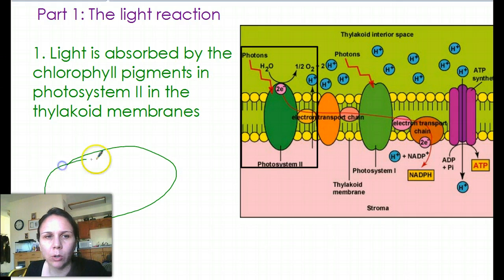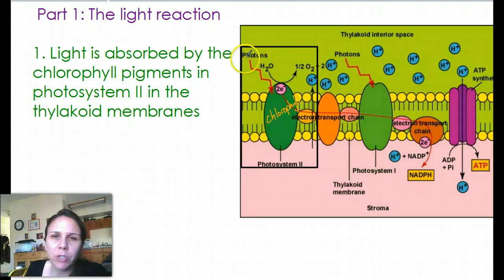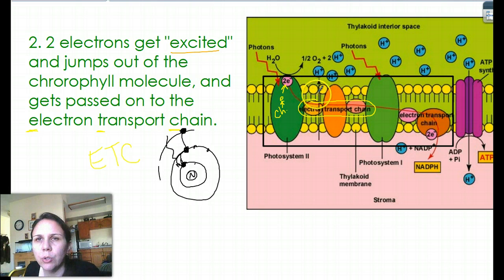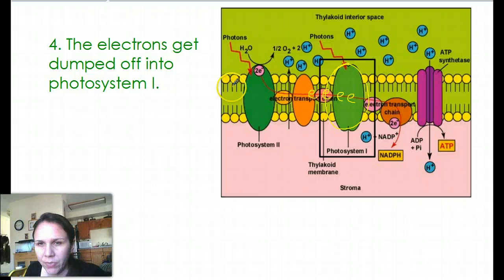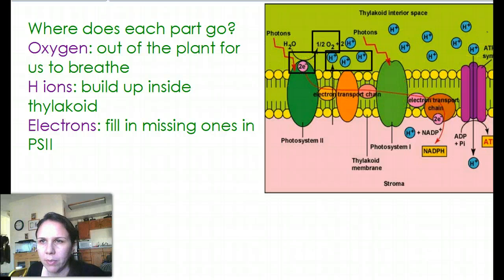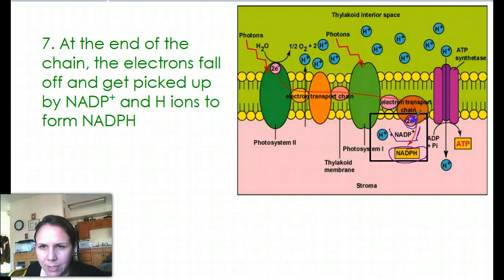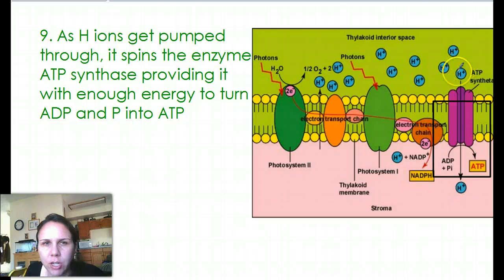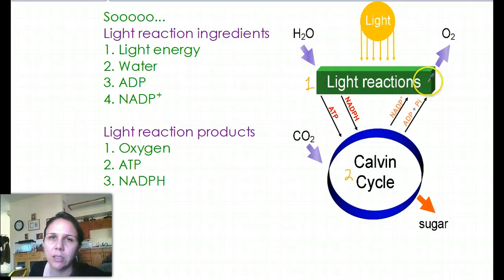4-2 Light reaction 2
Part 2 of the light reaction